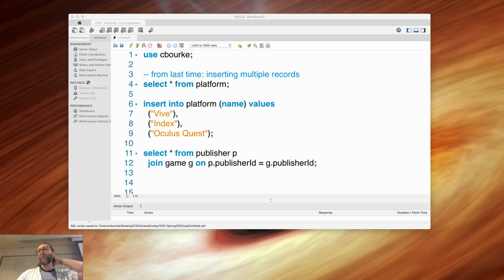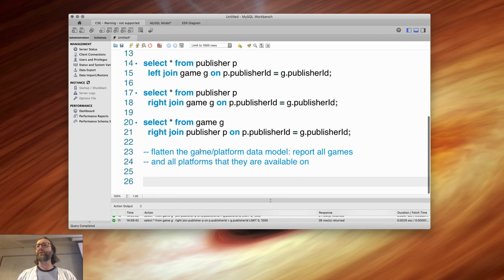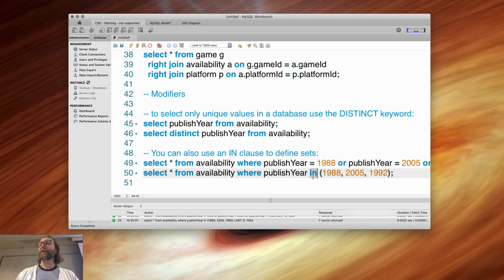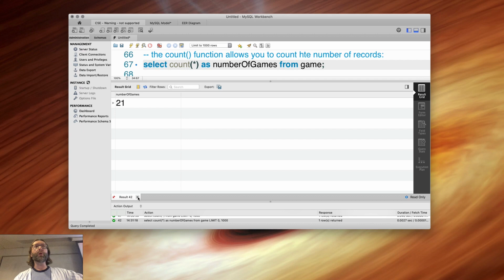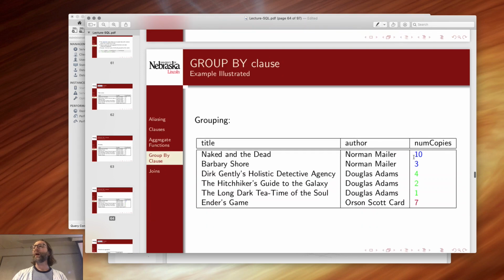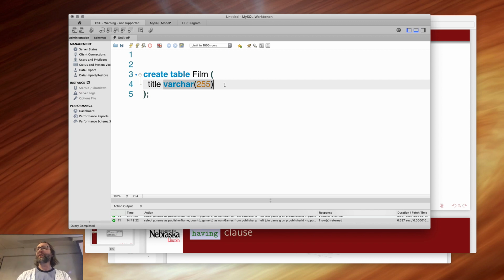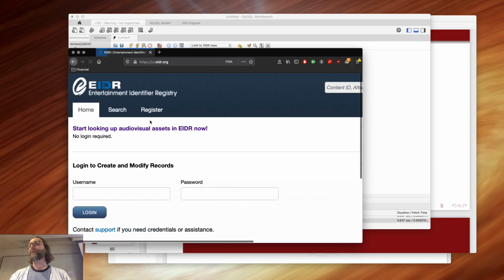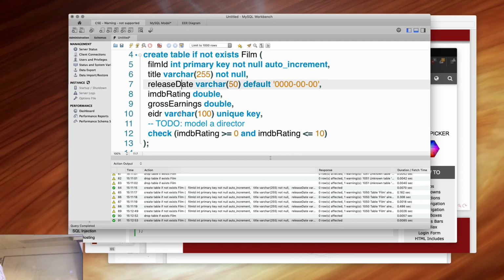Lecture 3.2.H - SQL (2020/02/25)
We continue with more complex SQL select statements including joins, left/right joins, aggregates, modifiers and data projection (group by clauses).  We then start creating our own tables.